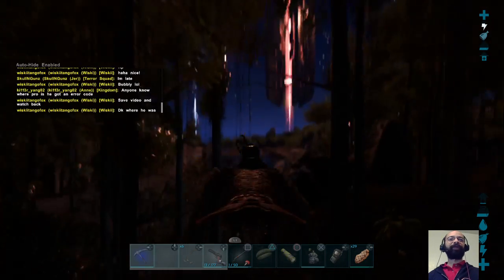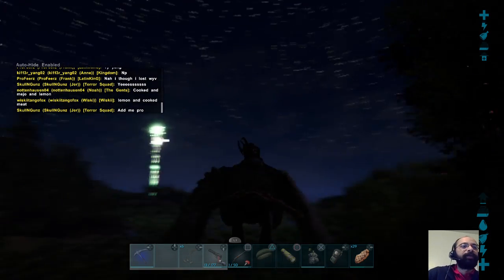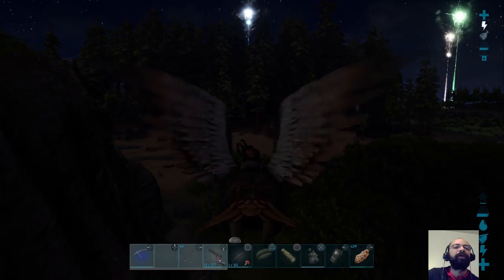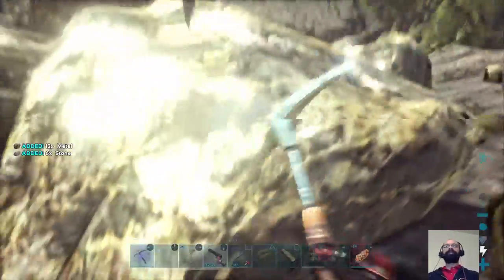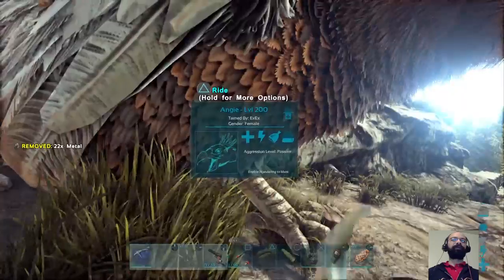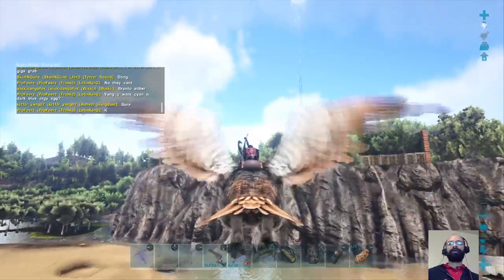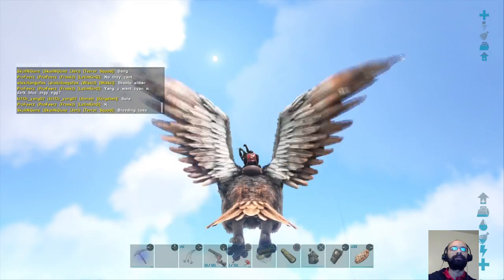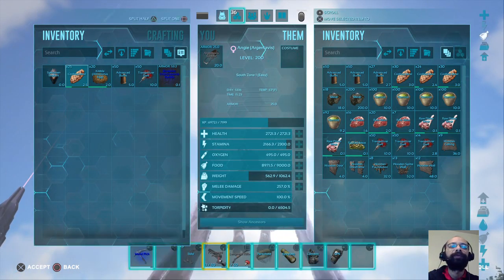Venom plays Ark Survival Evolved! Day 13, restock day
Live streams, Tips and Tricks, and whatever else our demented minds can bring to you!

Saturday - Watch us capture and record footage for our weekly videos!